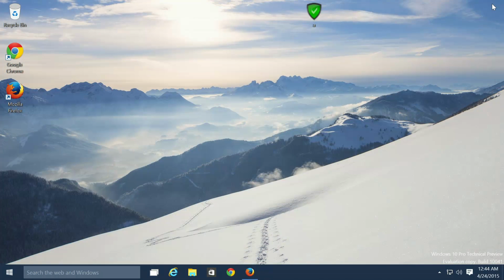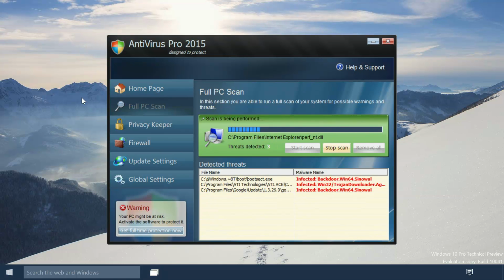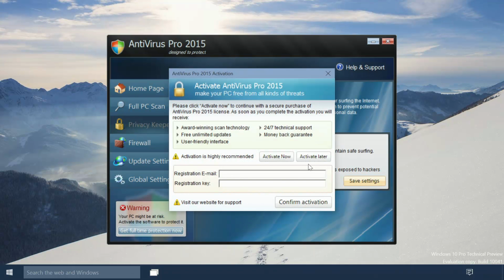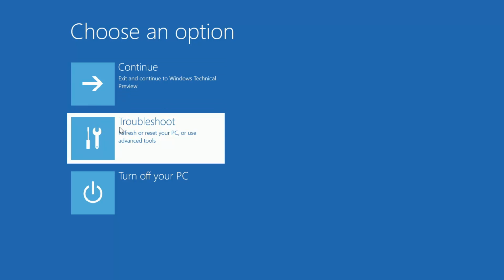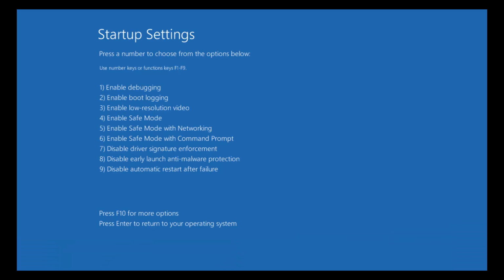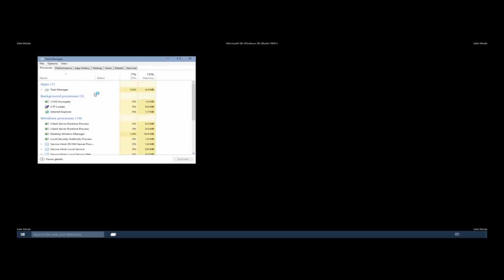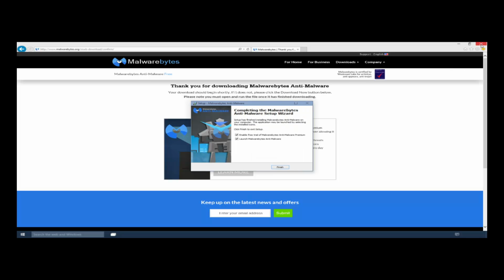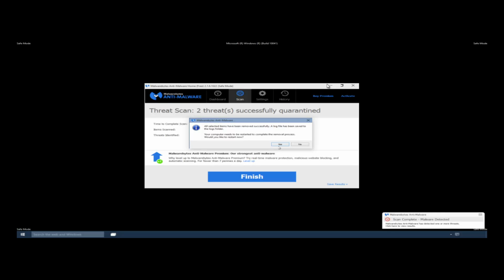Antivirus Pro 2015 Information and Removal Guide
This is a clone of an older series of rogues that appears to have interesting effects in the 10026 build of Windows 10 Technical Preview. Removal was fairly easy once I figured out what I was doing.

1. Boot into Safe Mode with Networking
3. Install MBAM
4. Run a Threat Scan
5. Apply Actions
6. Reboot